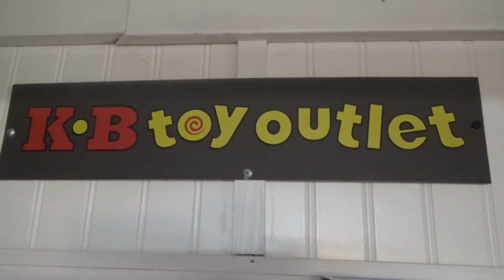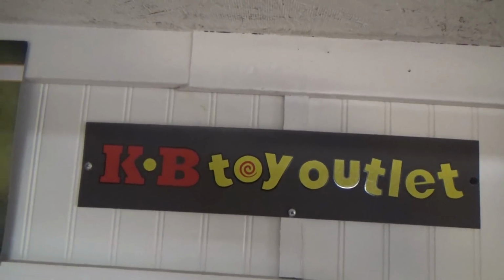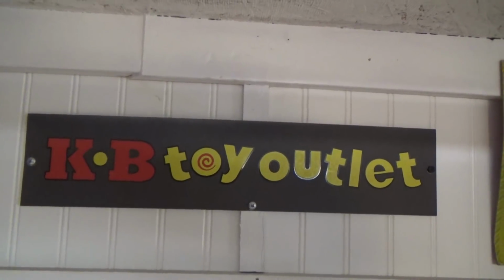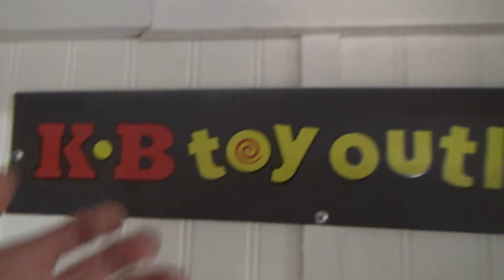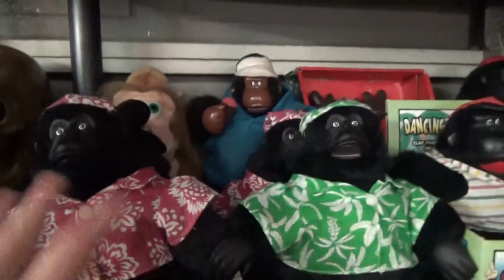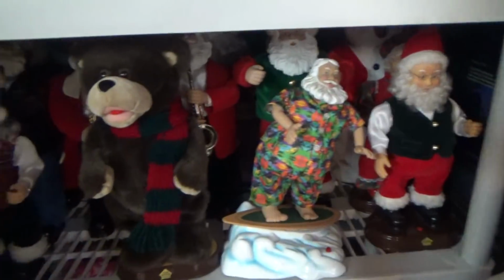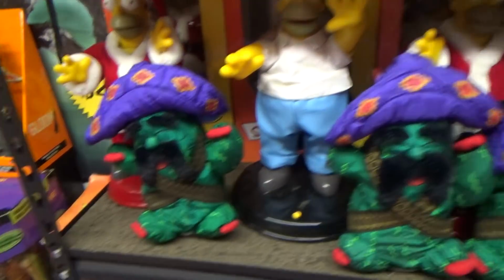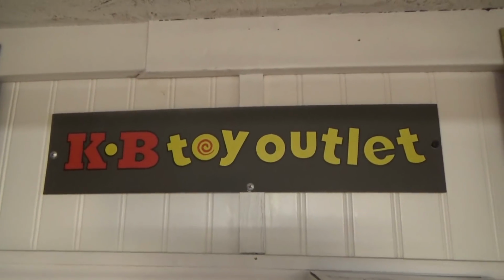K.B Toy Outlet (Original Sign) & The Story Behind It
This is just a special video that I made a few months back. That sign is probably one of my most memorable and prized pieces in my collection, and always will be. Hope you guys enjoy!~The Gemmy Fan
a cool toy store in our childhood where a lot of these gemmy and battery operated items were sold at